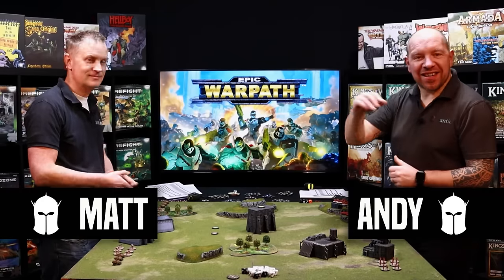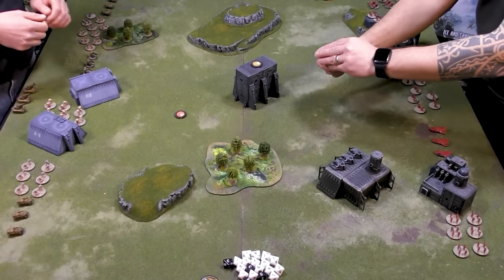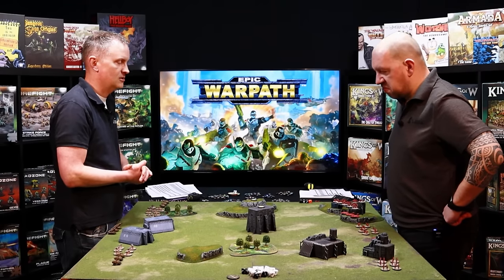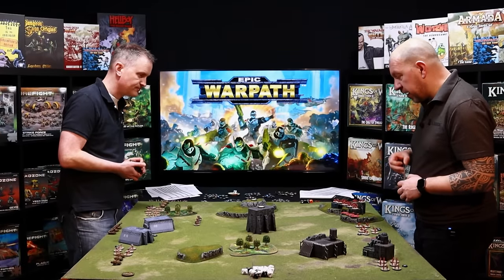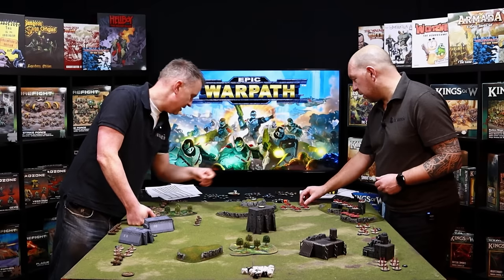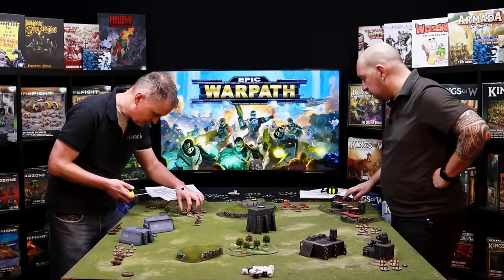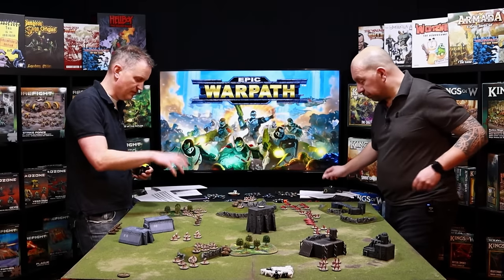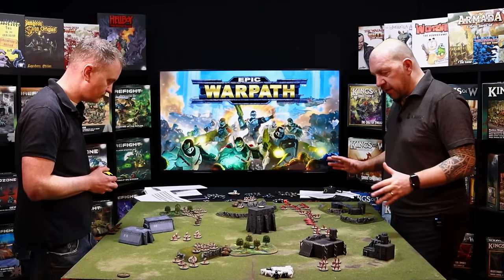How to Play Epic Warpath by Mantic Games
Vecteezy.com